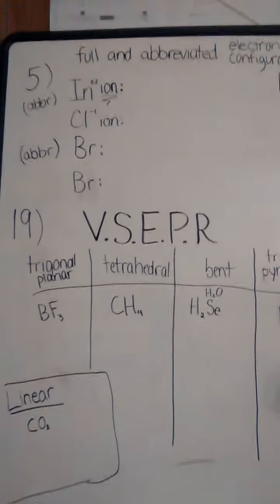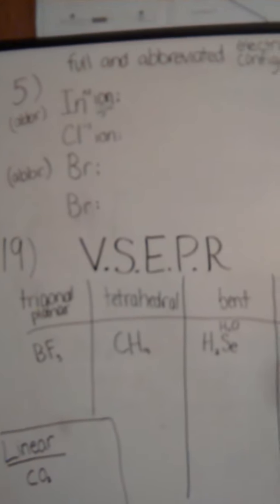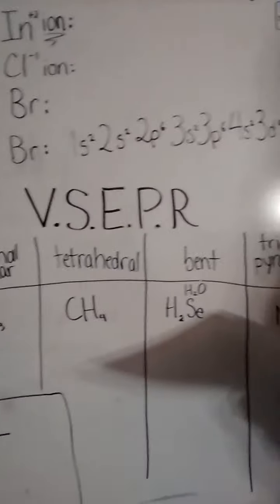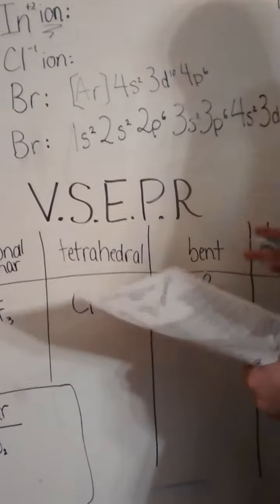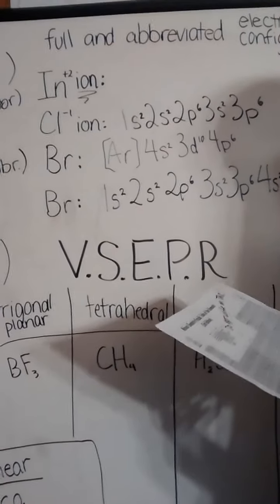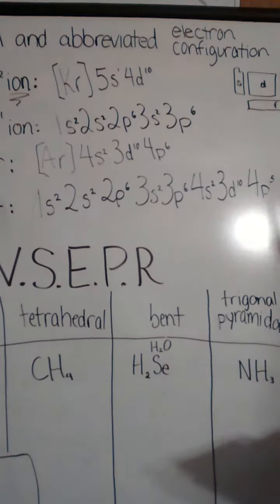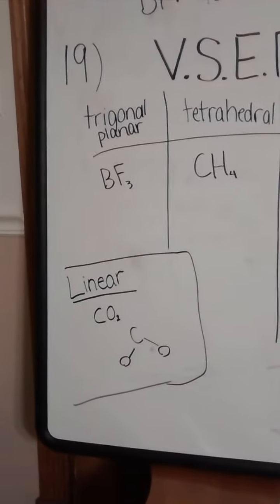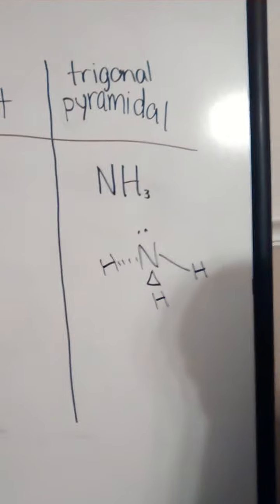Chapter 8 Objectives (5 & 19)